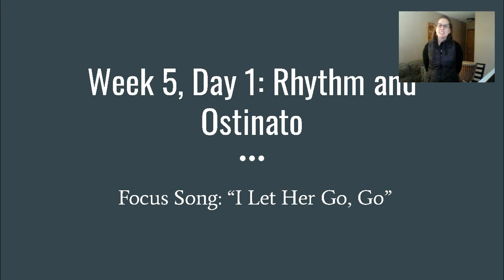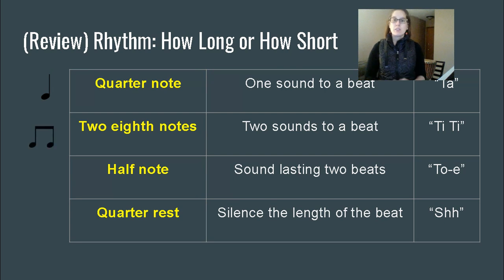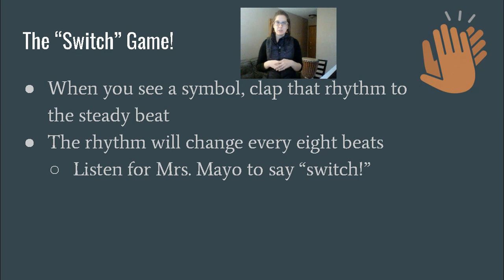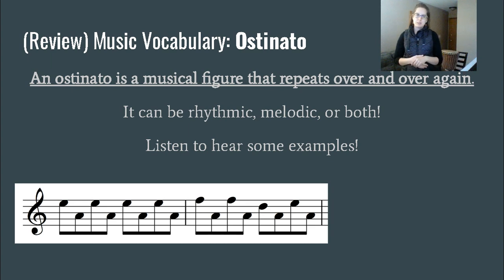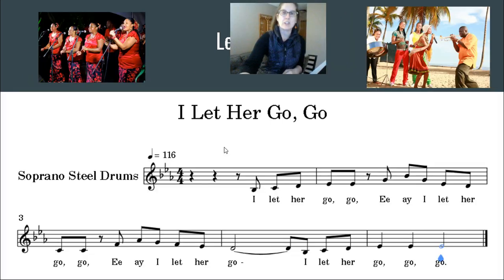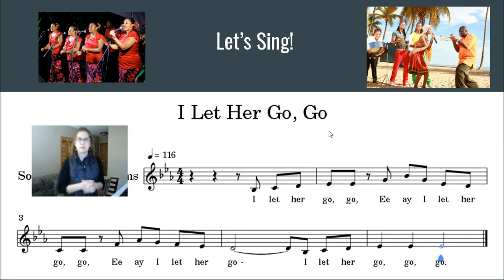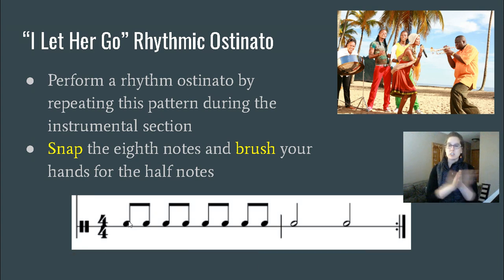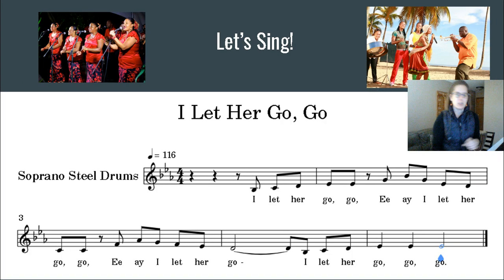Monday, May 4th (3rd-5th)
3rd-5th grade lesson for Monday, May 4th